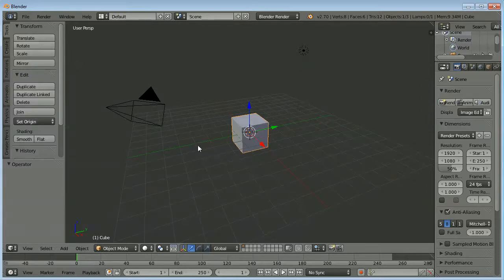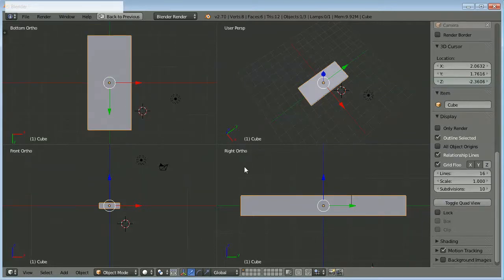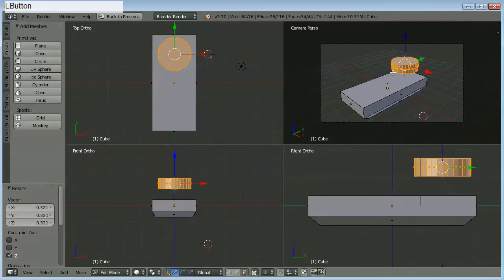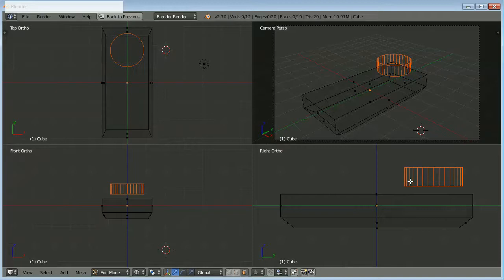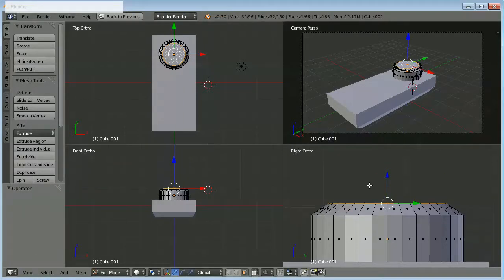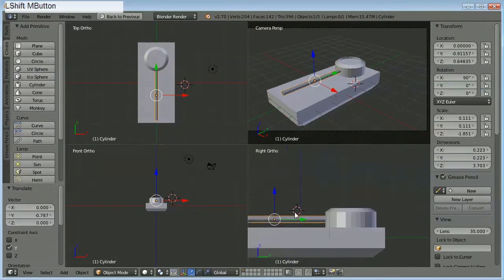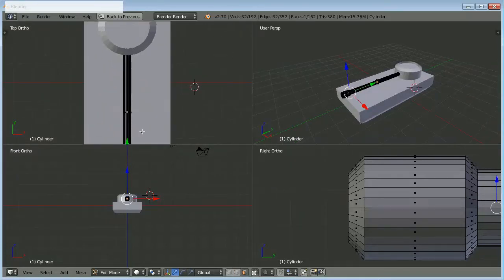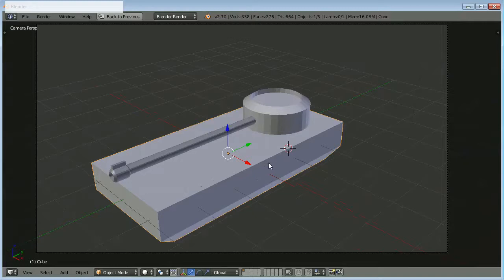Blender Simple Tank Model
Manipulating meshes by transforming them (scaling, rotating & grabbing).  Face & vertex selection techniques, extrusion & parenting.